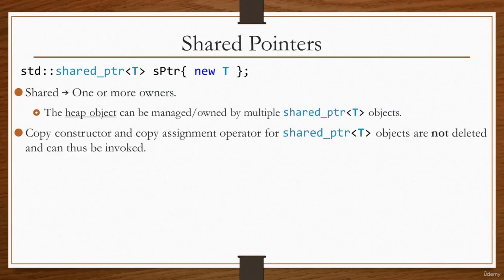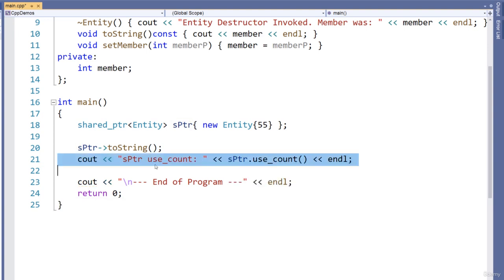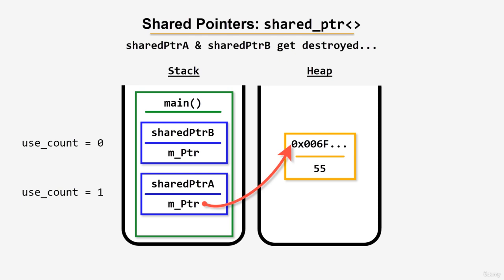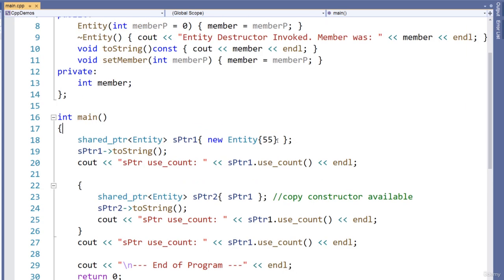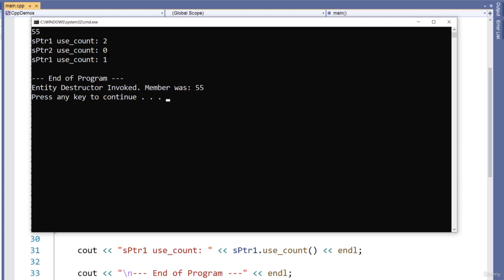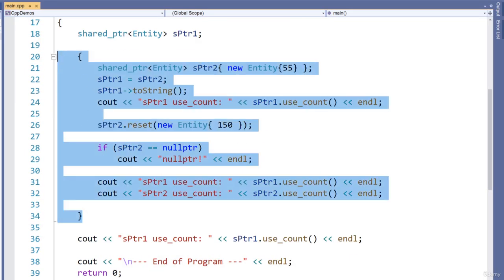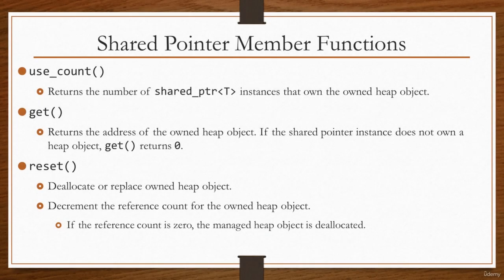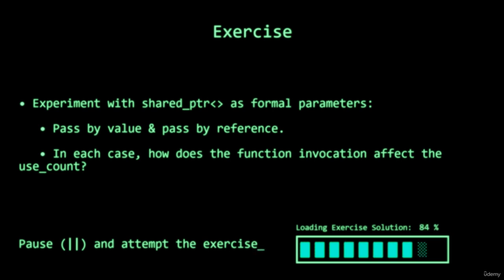10 An Introduction to Shared Pointers